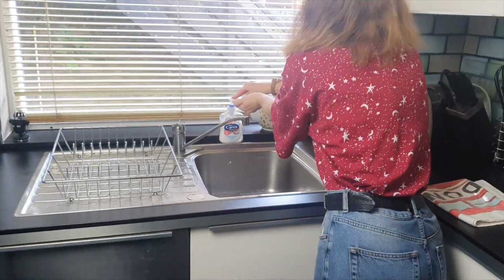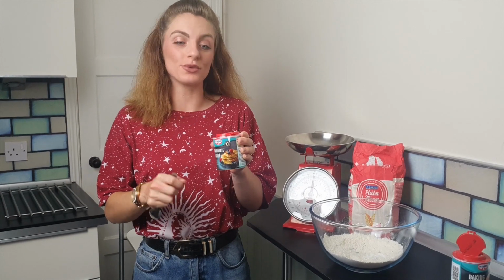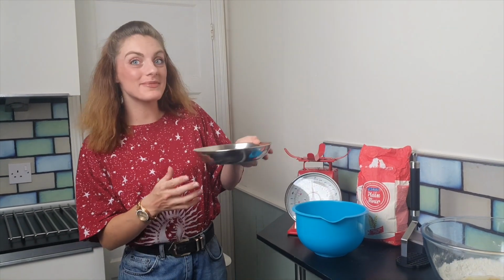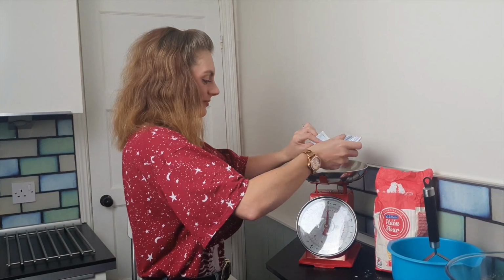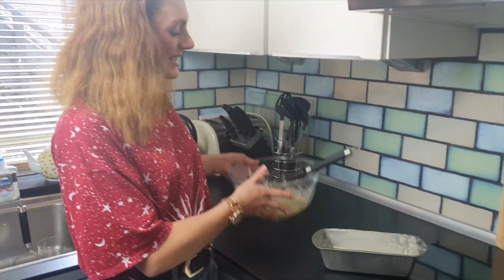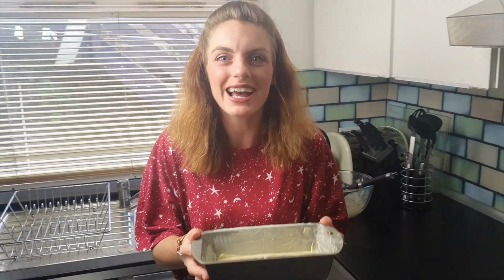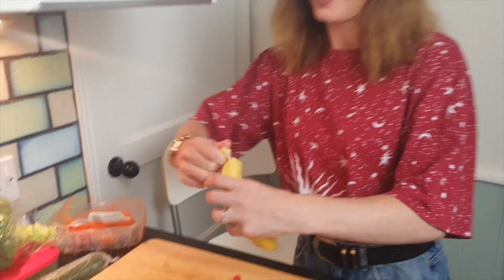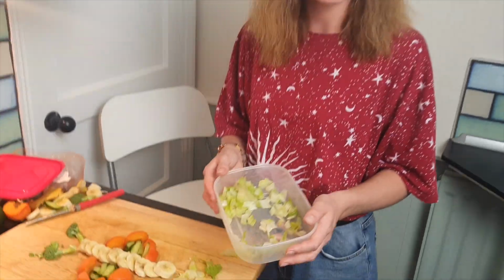EASY BANANA BREAD - PERFECT FOR KIDS - BSL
Monday - Friday this week I will be hosting a SWEET TREAT WEEK on my YouTube at 1pm everyday! In these video's I will be introducing some basic sign language for certain things we will be using and everyday will focus on a different school subject... NUTRITION.

Please join me for fun, educational, baking activities and challenges!

Please share your science experiment's with me on Instagram and Twitter @natasha_onstage!

Pre heat your oven to 160 degrees.
1 ripe banana (peeled weight 100g/4oz)
1 tbsp milk
50g/2oz soft butter or baking spread
75g/3oz plain flour
75g/3oz caster sugar
½ tsp bicarbonate of soda
½ tsp baking powder
1 free-range egg
50g/2oz dark chocolate chips

Have fun baking!